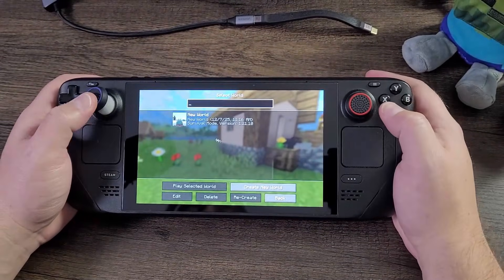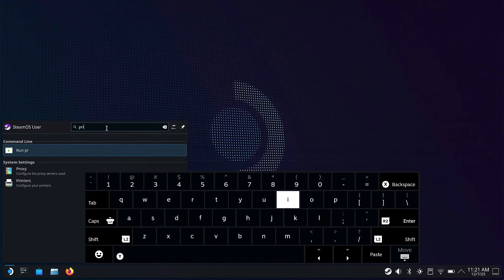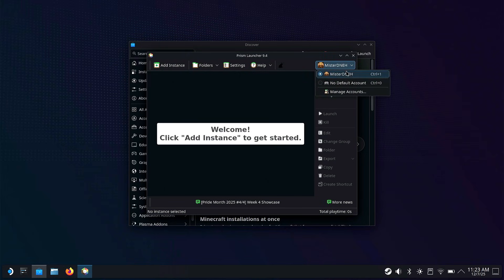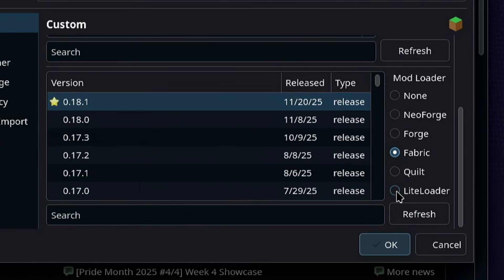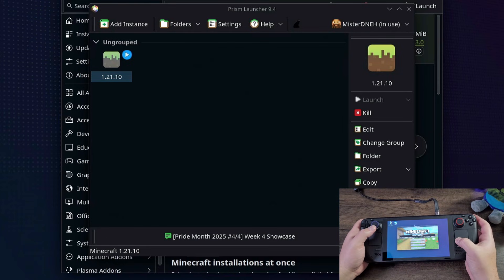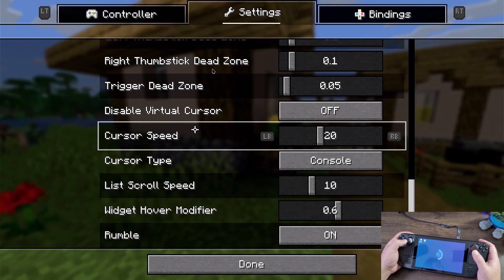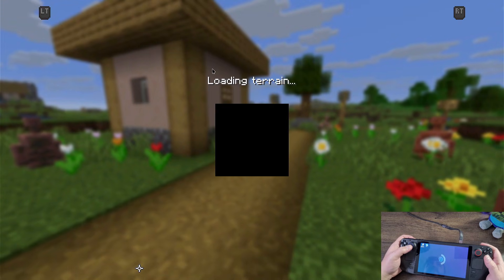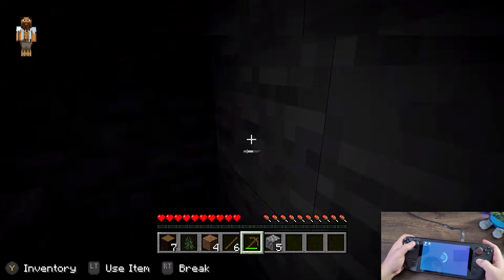Setup Minecraft Java on Steam Deck Easily With Mods (2025)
**HUGE TIP**
If a new version of Minecraft comes out, you might have to wait for the developer(s) to update mods like Controller mods for example.

This guide will show you how to easily play Java Minecraft on your Steam Deck with mods and the built in controller easily!  So have some fun, be sure to check out the playlist because I'm going to have a full set of guides for this!